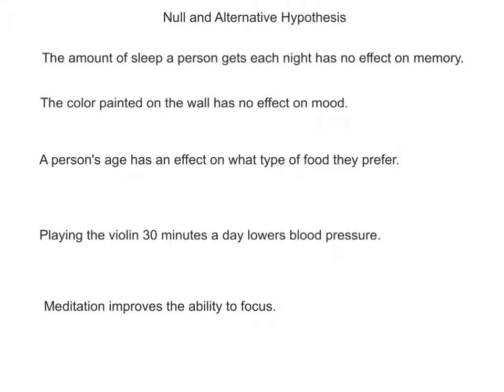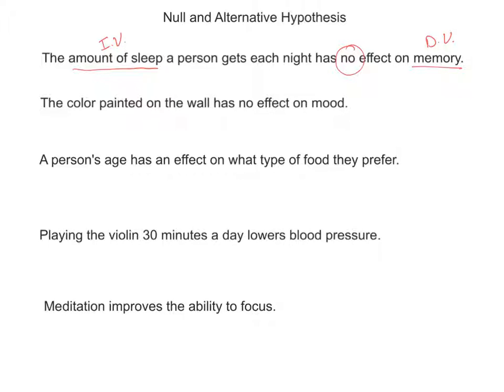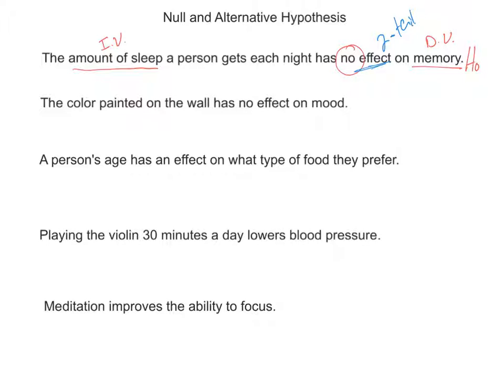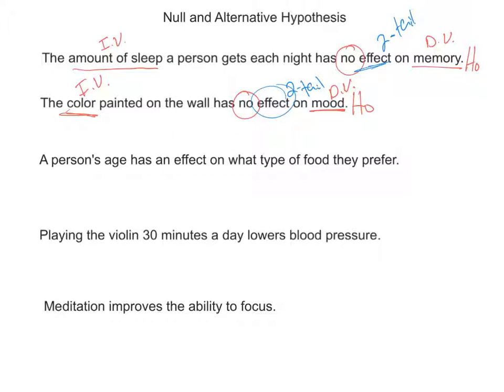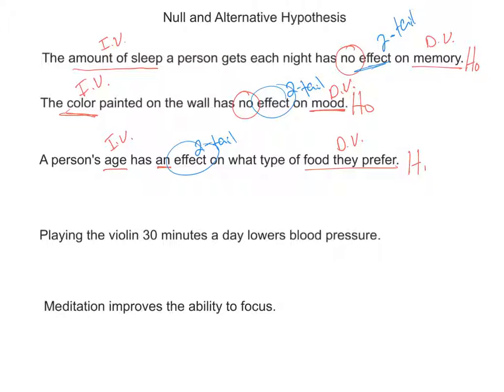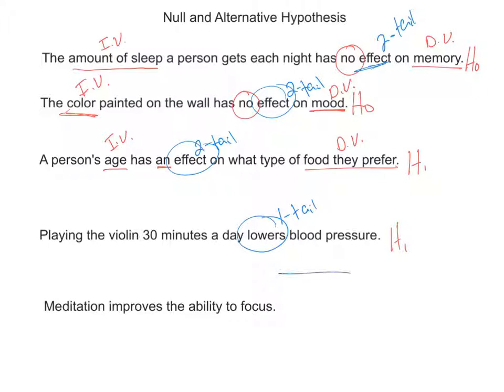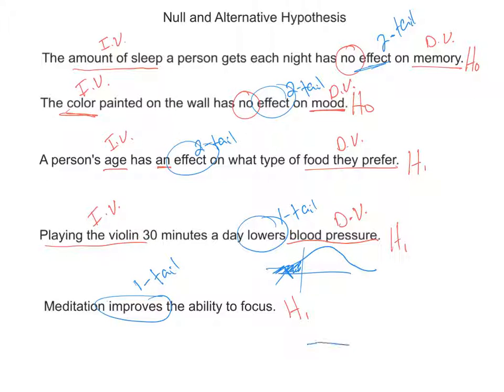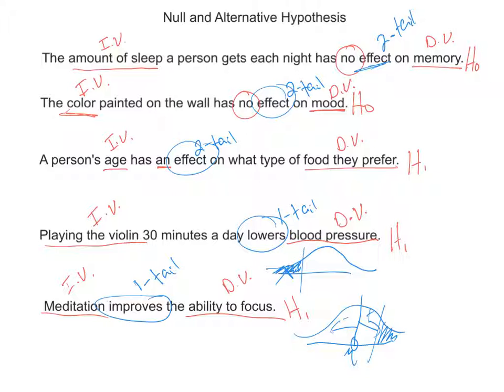determining null and alt hypothesis, id & dd, 1 or 2 tailed test overview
This video demonstrates how to determine the null and alternative hypothesis, id & dd, 1 or 2 tailed test.